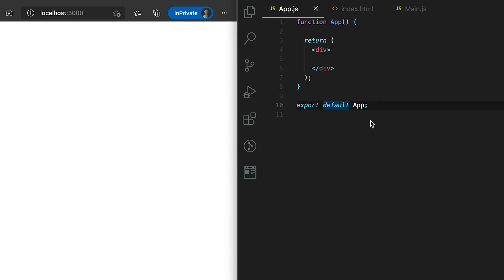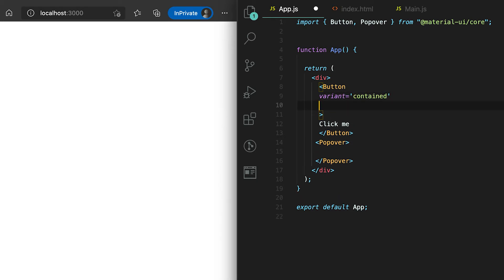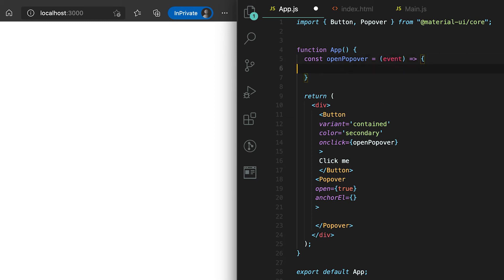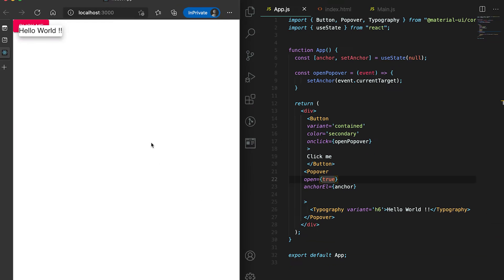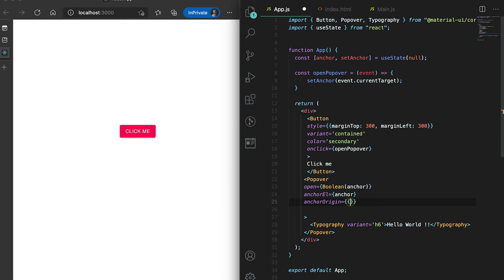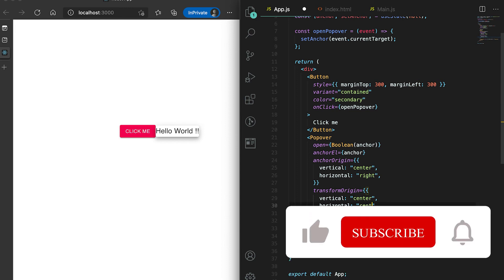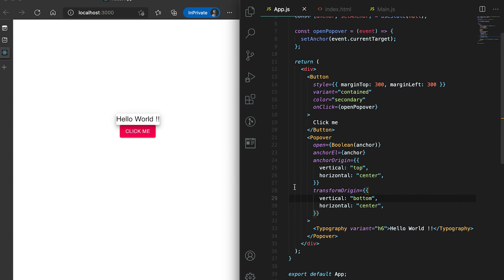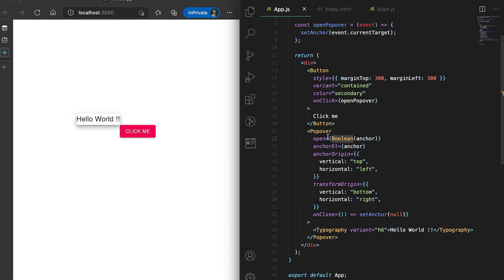React material UI tutorial 32: Popover component in Material UI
In this video, I will show you how to use Popover component in React Material-UI. Popover component can be used to show a small message over any other component. We will create one button, clicking on it will show one popover and if you click on outside, it will close.